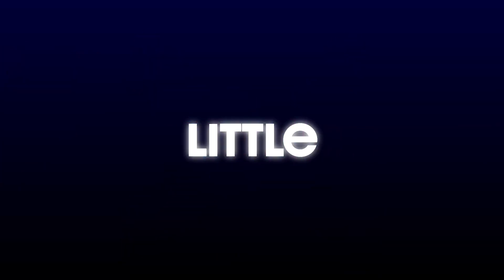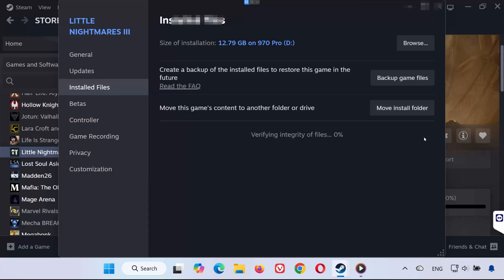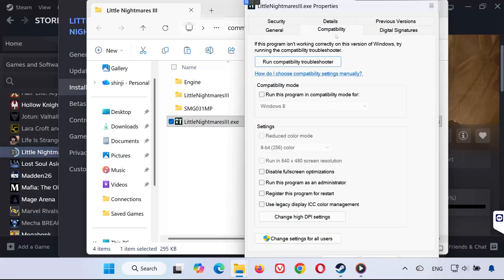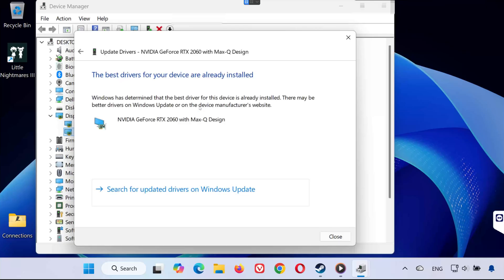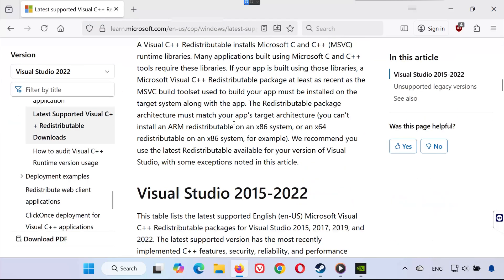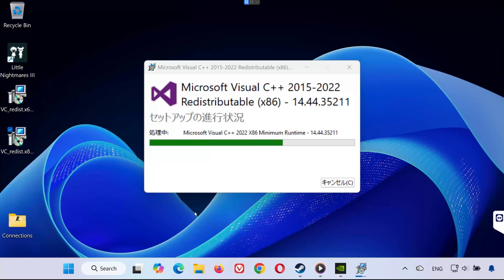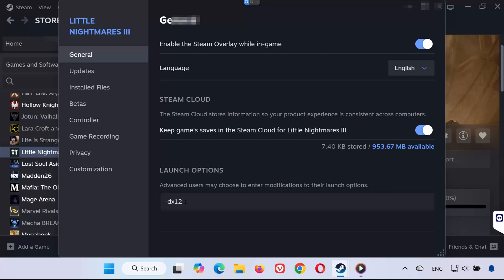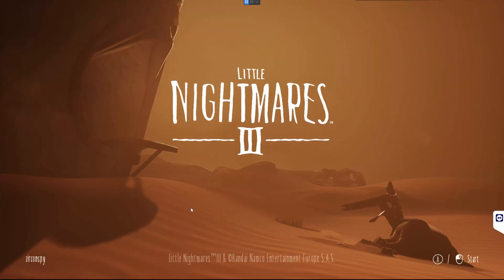Little Nightmares 3 Not Launching/Won't Launch On PC Steam FIX🎮🔥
If Little Nightmares 3 isn’t launching, keeps crashing, or freezes on your PC, don’t worry — in this video, I’ll show you several easy and proven methods to fix the issue step-by-step.

Chapters:
0:00 - Intro
0:12 - Solution 1
0:36 - Solution 2
1:09 - Solution 3
1:27 - Solution 4
1:44 - Solution 5
2:24 - Outro